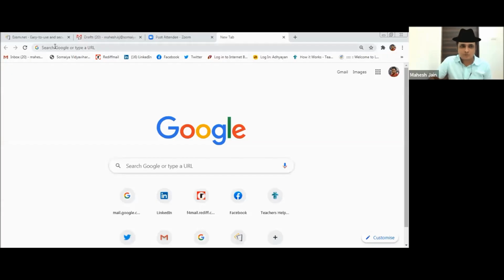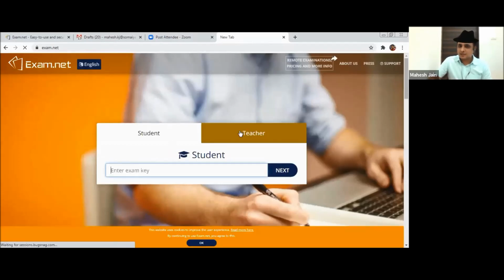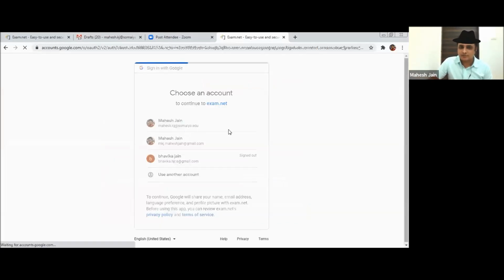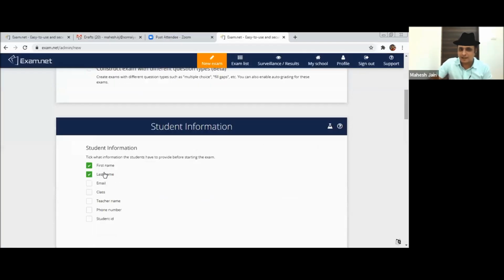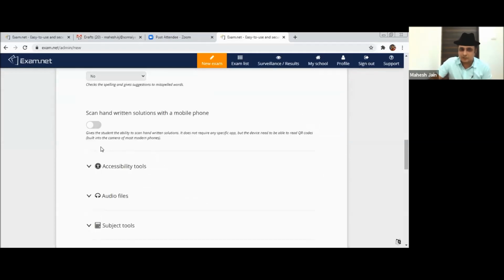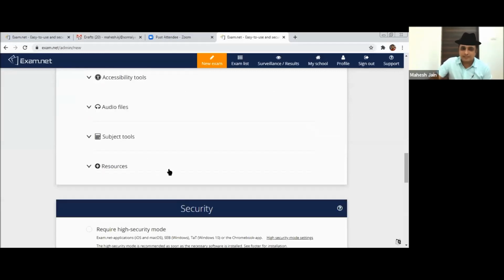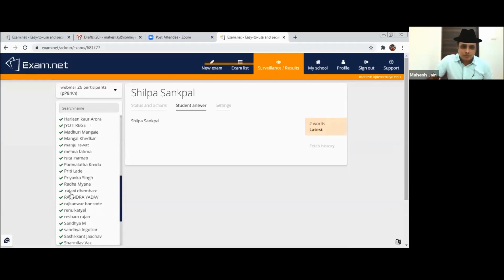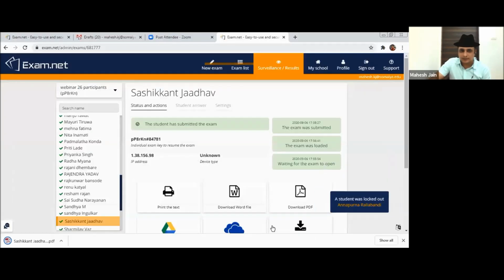Live Demo with Q & A on Exam.net || How to use Exam.net-Secure way of taking exams || Mahesh Jain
Learn How to use Exam.net with step by step instructions in this live demo.